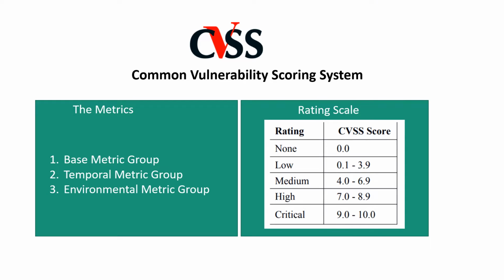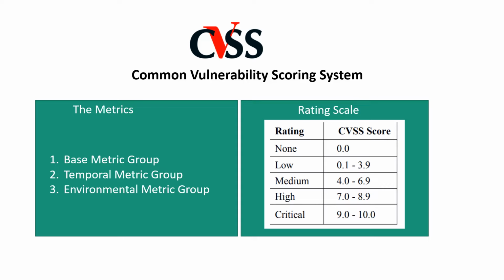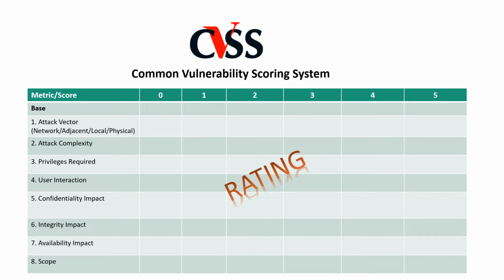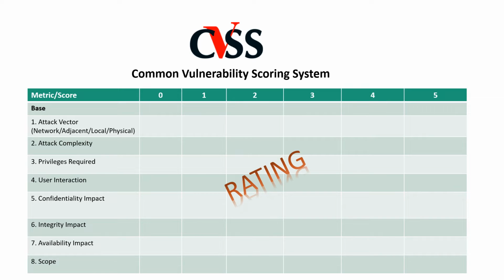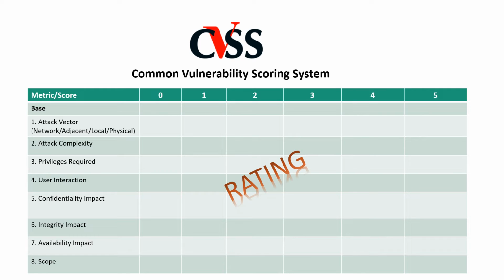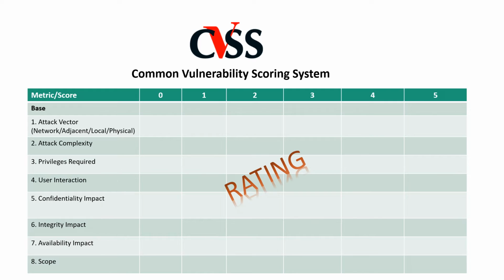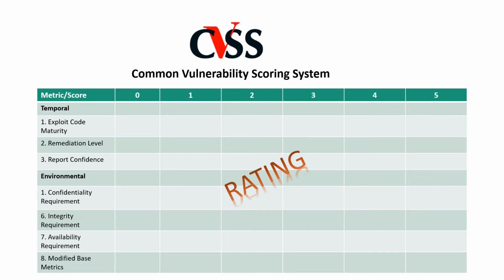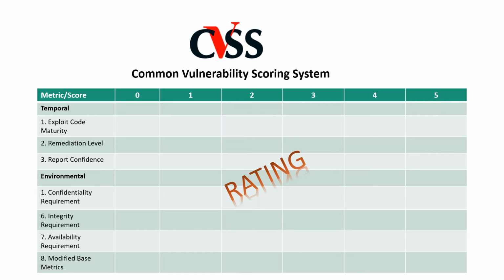How to Assess Software Vulnerabilities (IT Risk Assessment on System)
In this video I share my knowledge on Common Vulnerability Scoring System CVSS.